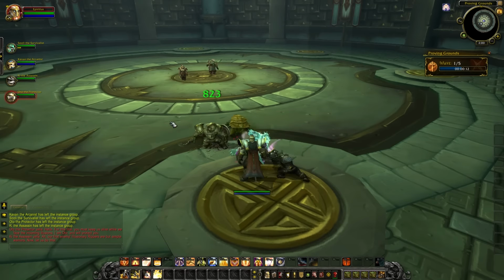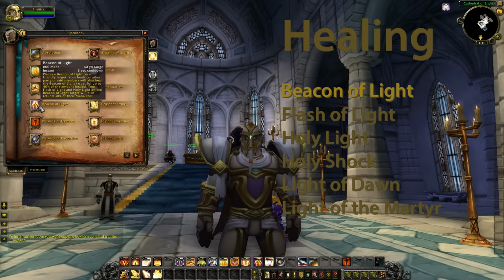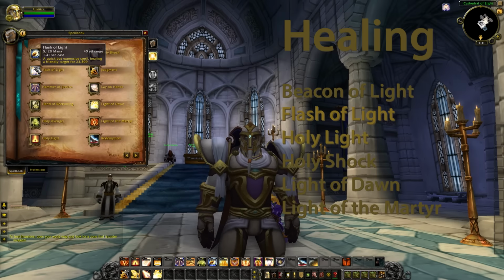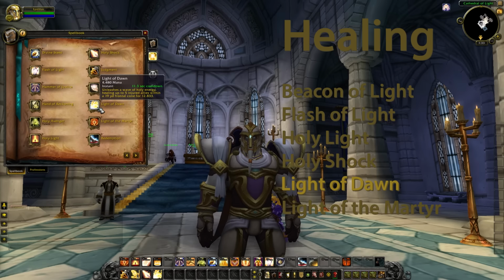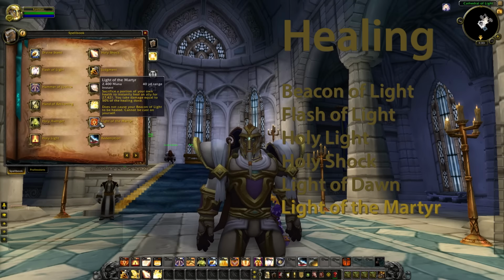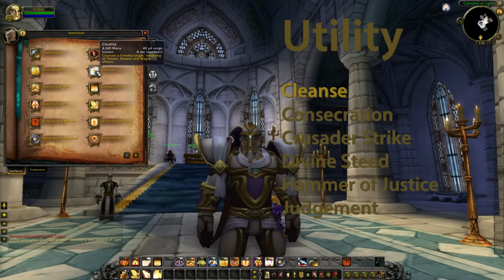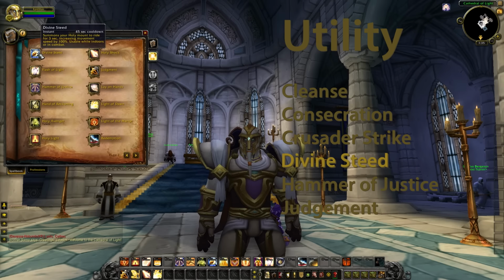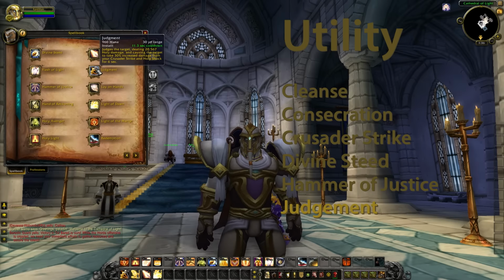WoW Holy Paladin Core Combat Overview [Legion]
Do you have questions about Holy? Leave them in the comment section! I'll be more than happy to answer them.